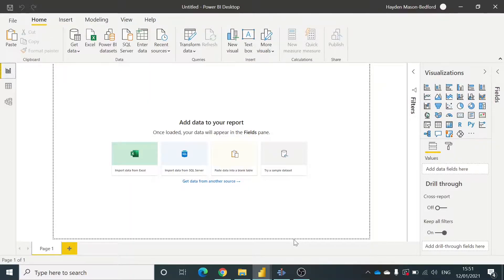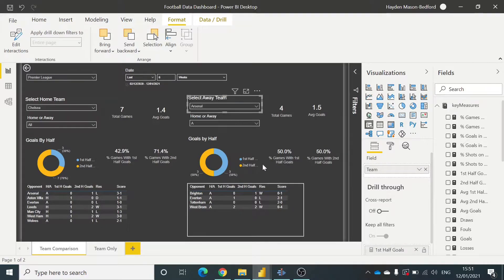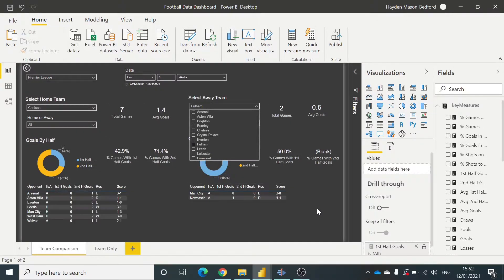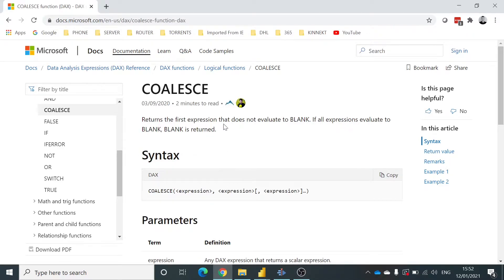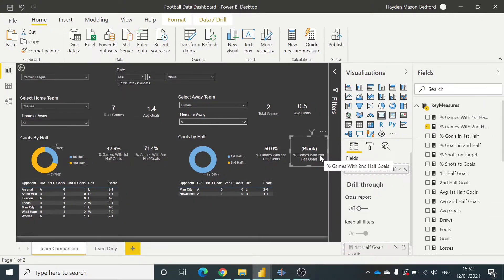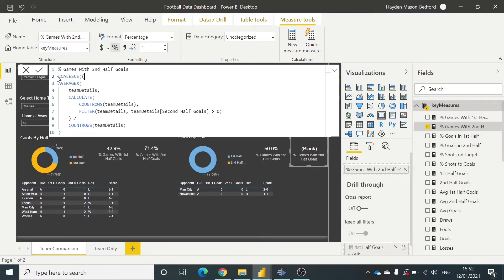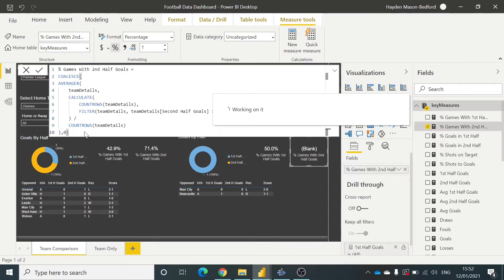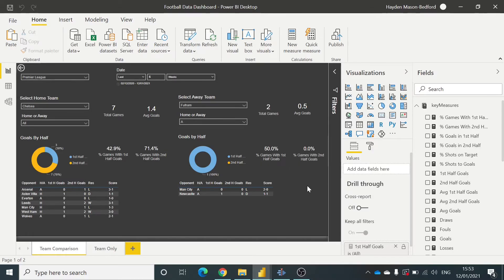Power BI Remove blanks from your visuals with COALESCE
In this tutorial we will be showing how to stop Power BI showing Blank when no data is present using COALSCE DAX function

Please suggest ideas for future videos that you need help with in the comments